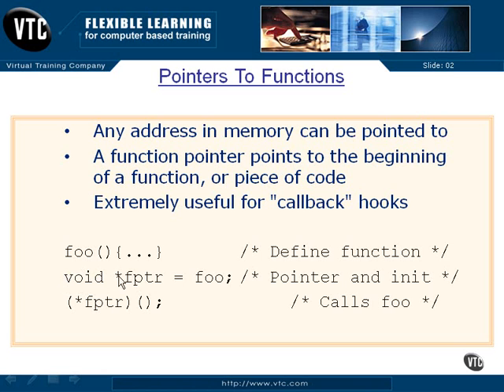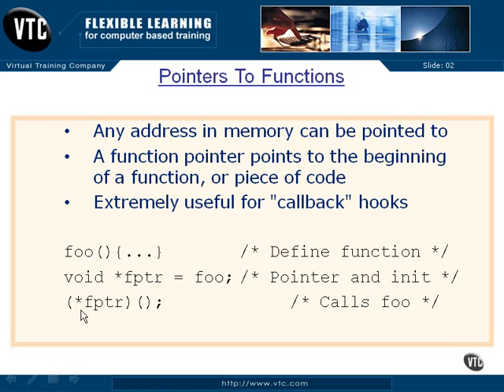Pointers to Functions 6.13